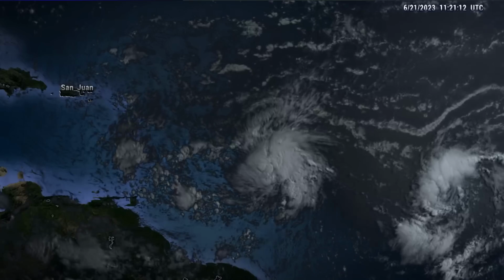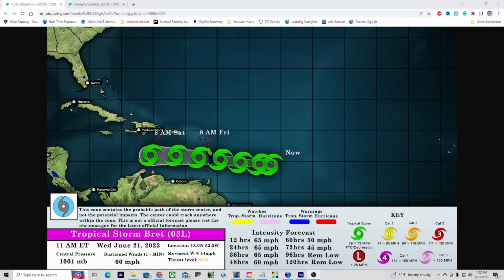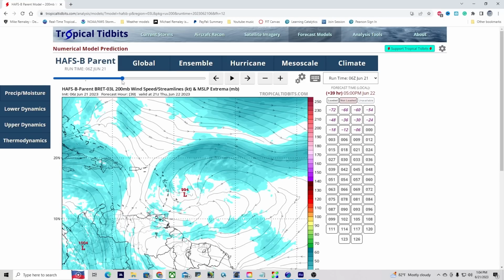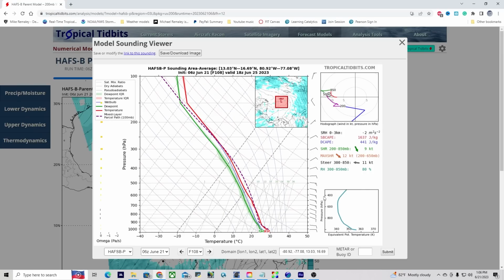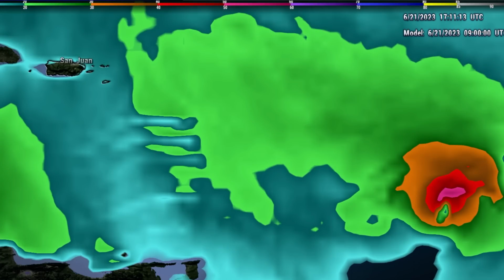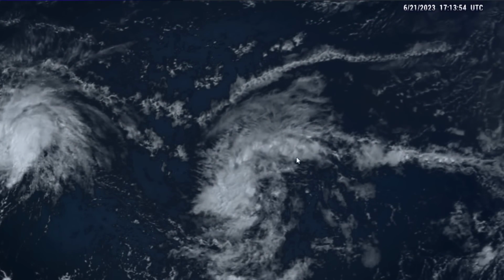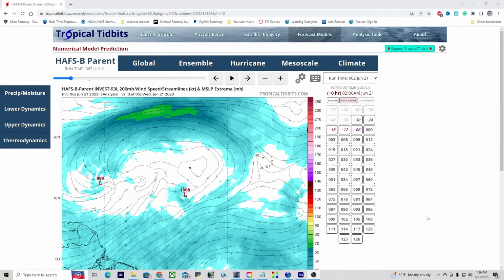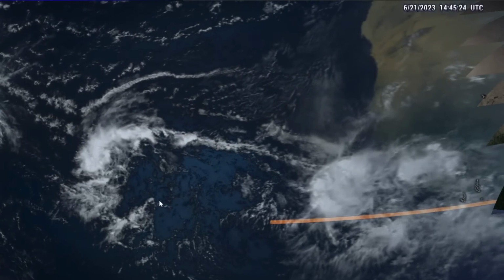Tropical Storm Bret Approaches: Urgent Warnings Issued ⚠️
In this video, we bring you the latest updates on Tropical Storm Bret as it approaches. Urgent warnings have been issued for the affected areas and it's important to stay informed to ensure your safety. With our comprehensive coverage, you won't miss out on any important information that can help you stay safe during this natural disaster.